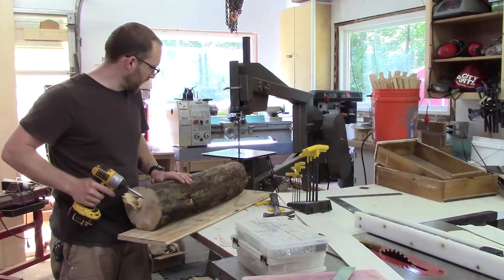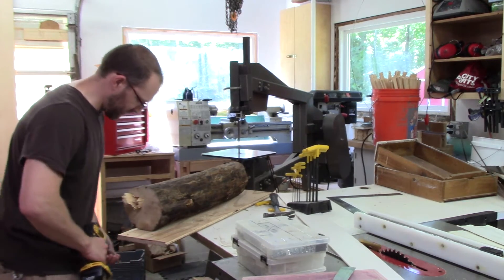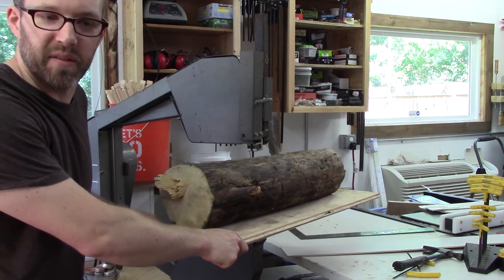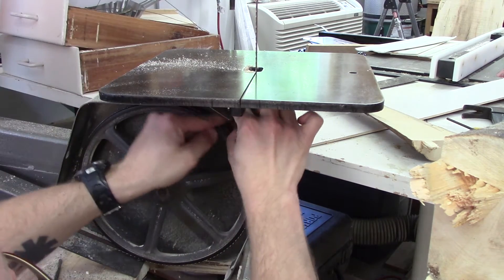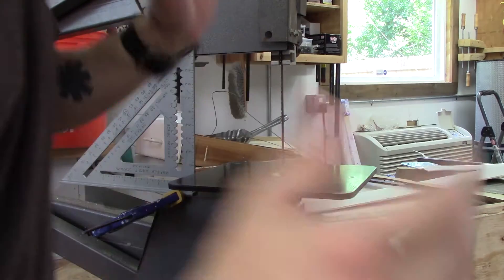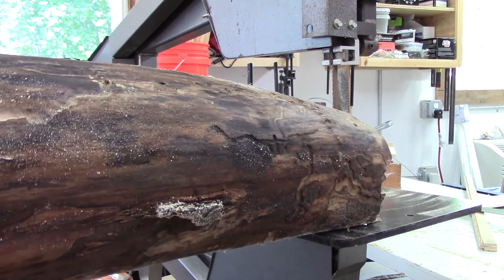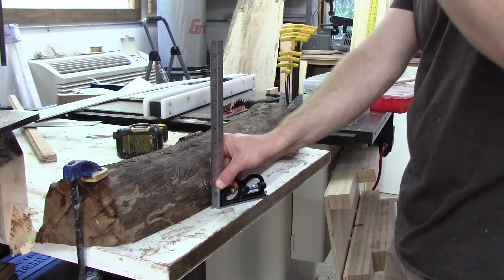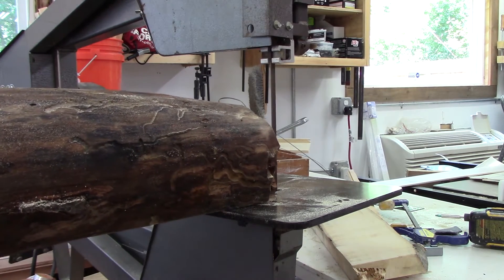Cutting Boards From a Log with a Bandsaw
Using only my bandsaw I manage to cut some decent boards from a log I found on the ground.